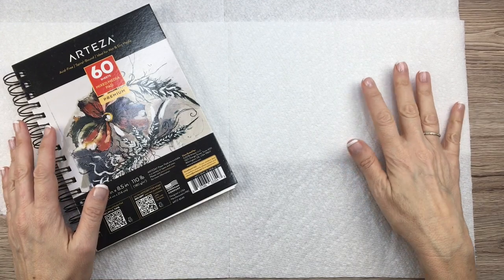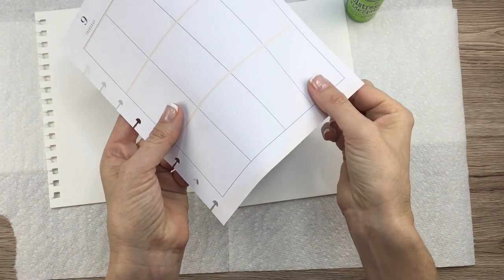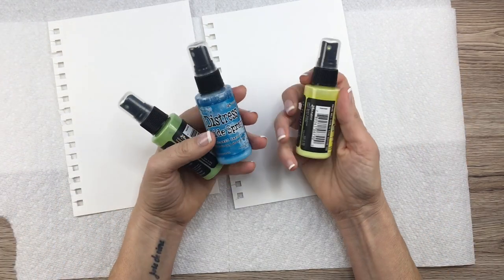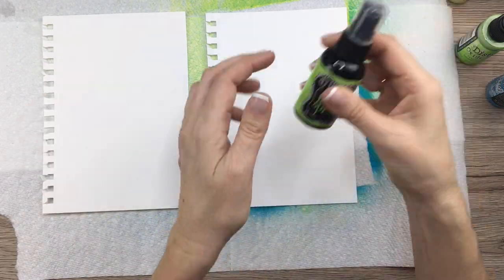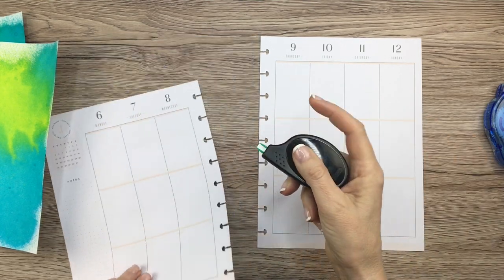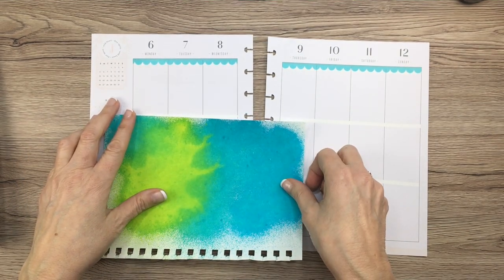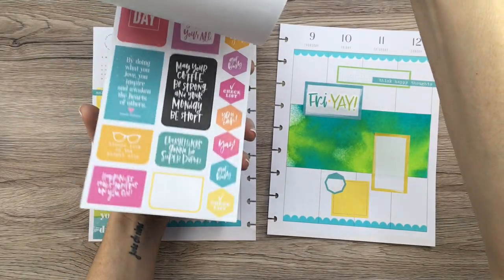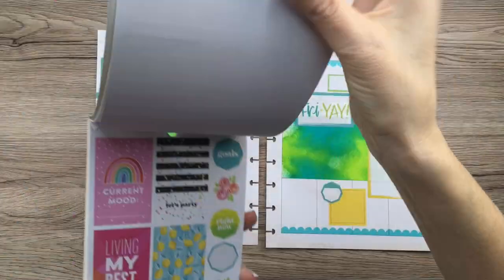Plan With Me // Classic Happy Planner // Dylusions Ink Spray // January 6, 2020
I do something a bit different this week in my Classic Happy Planner! Watch me use some new ink sprays I got from Ranger Ink. So fun!

Dylusions Ink Spray:

Distress Oxide Spray:

Happy Planner Colorful Boxes Sticker Book:

Avery full sheet labels:

Tombow whiteout correction tape:

Tombow Permanent Adhesive:

Tombow Removable Adhesive:

Canon SELPHY printer:

Zig Glue Pen:

Excel craft knife:

EK Success Cutter Bee Scissors:

Fiskars Paper Cutter:

The Happy Planner® BIG paper punch:

Pentel Energel 0.5 pens:

Pentel Energel 0.7 pens:

Pentel Energel 0.3 pens:

Tombow Dual ABT Brush Pen:

Prismacolor Colored Pencil Set:

The Happy Planner® Checklist Stencils:

Pentel High Polymer Erasers:

Paper Mate Flair Pen Set:

Paper Mate Inkjoy Pen Set:

Tul Retractable Gel Pen Set:

White art tape to cover up lines:

Crayola Super Tips:

Pilot G-2 pens:

Musician: @iksonofficial